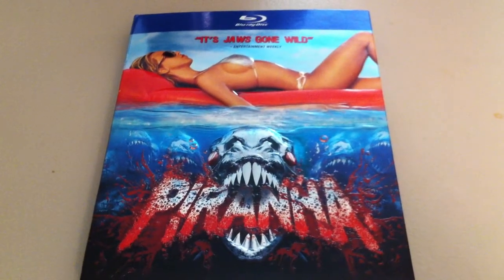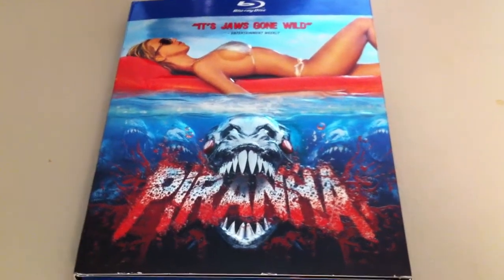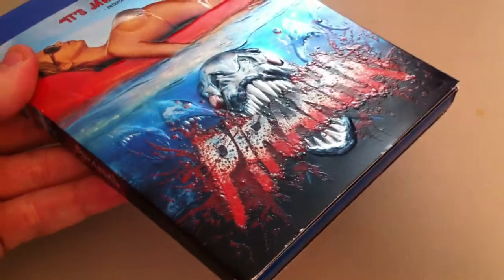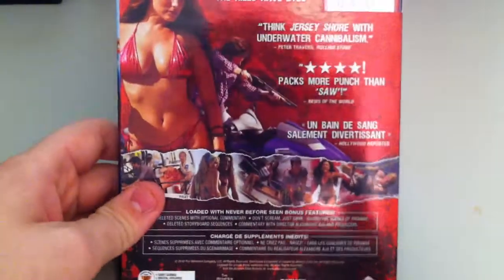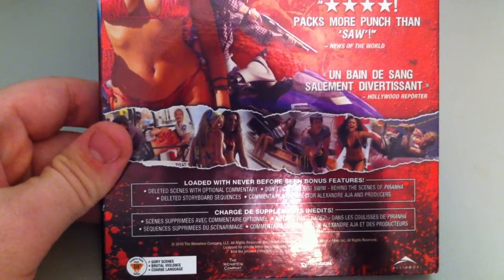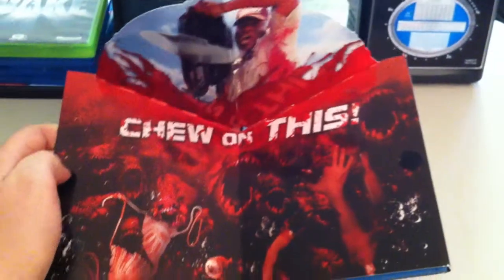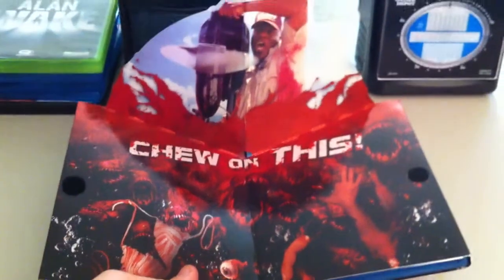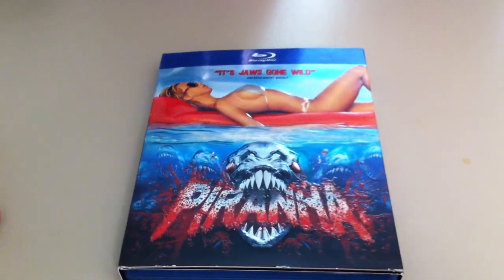Piranha Blu-Ray Slipcover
A look at the slipcover from the Piranha blu-ray release from Alliance in Canada.

I wanna say the 3D version did have a slip cover in the US.  In the video I stated the US didn't, the 2d was slipless I believe.